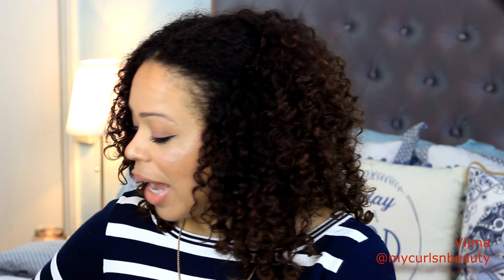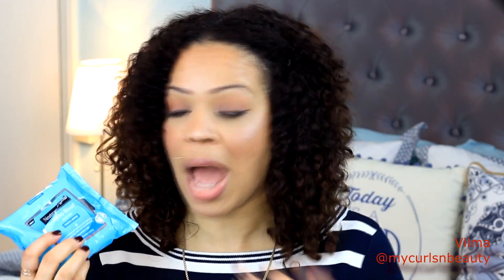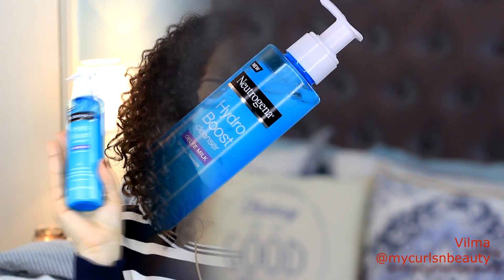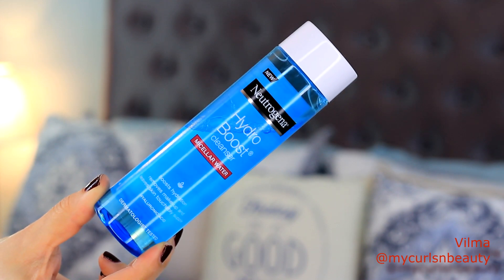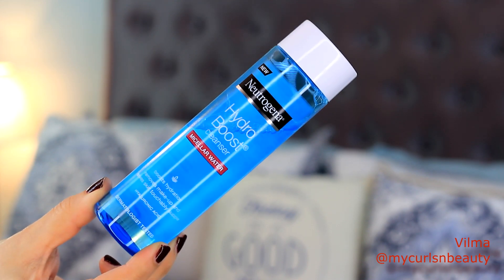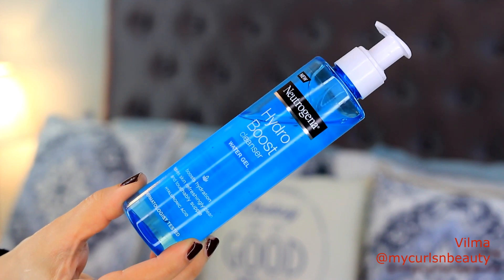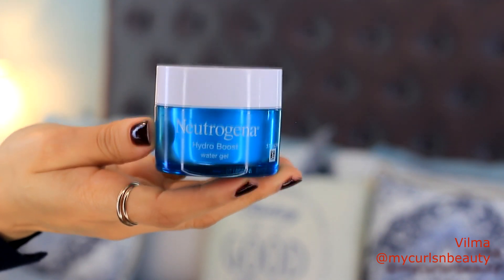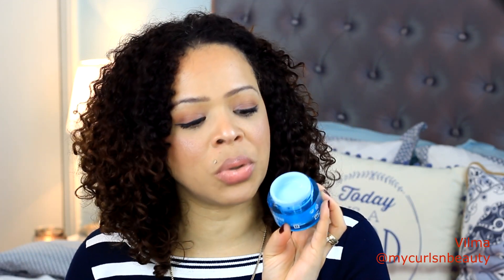Neutrugena Hydro Boost Skincare Line Review | Vilma Marie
Hey guys. So I`ve been testing the Neutrogena Hydro Boost Line, and I thought I would share my thoughts with all. I hope you enjoy xxx

Neutrogena Hydro Boost facial Wipes
Neutrogena Hydro Boost Gillei Milk
or